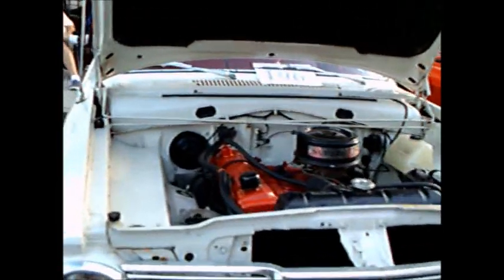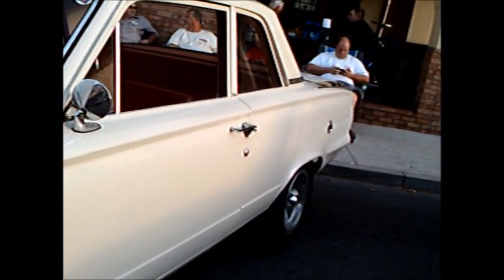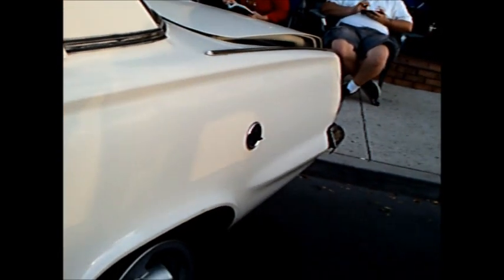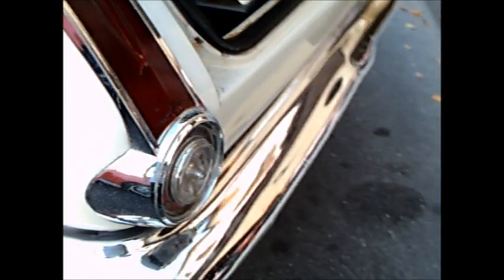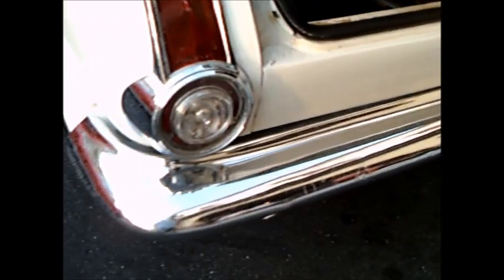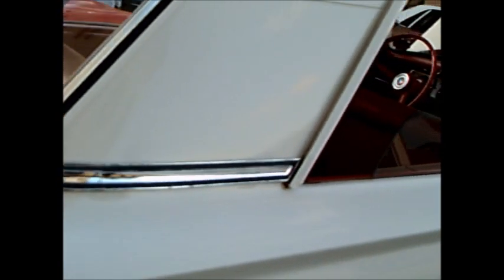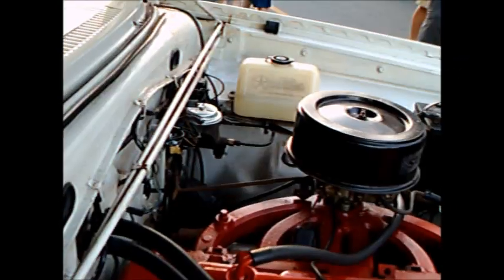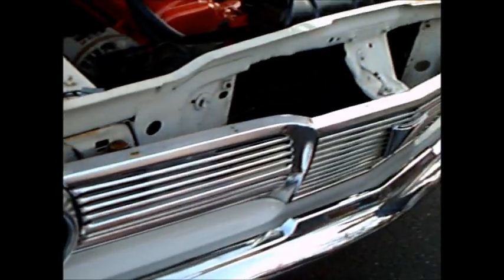1965 Valiant Two Door Sedan Wht Villages1217165498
A common sense, dependable car!  Nicely styled, and it had the 225 c.i. slant six and Torqueflite.  Notice the cool colorful upholstery!
Show less